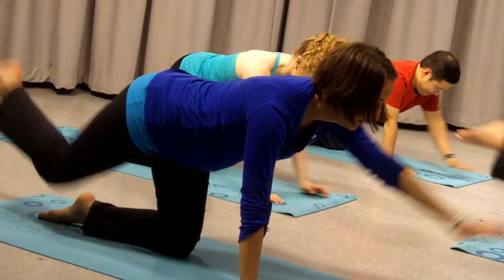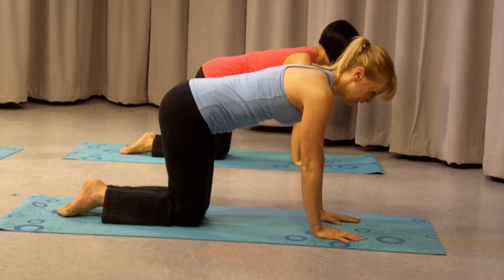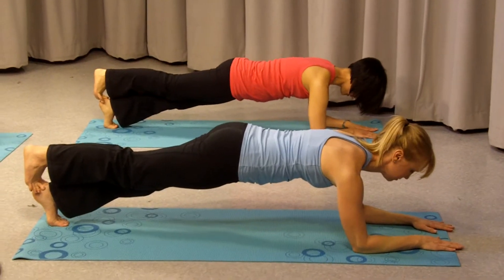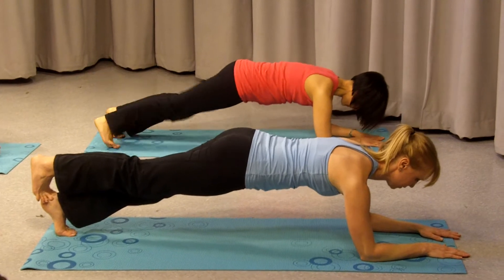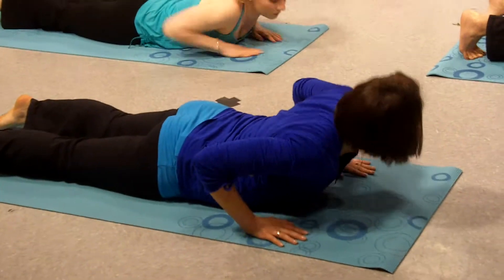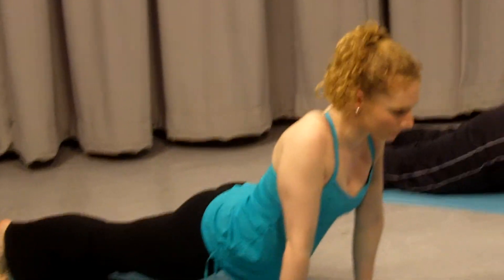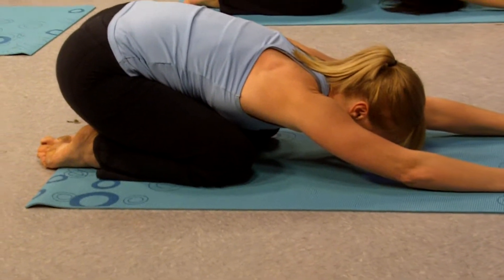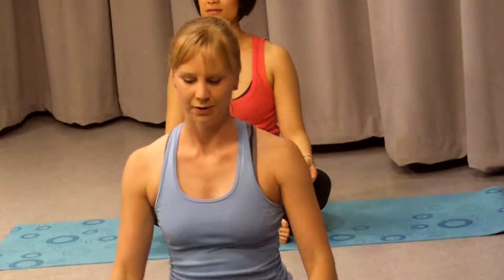Lens Cap Off 2 min workout video.MOV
In this clip, this is additional footage of the 2 minute workout video segment from Episode 2 of Lens Cap Off that was not air due to time, but is made available via YouTube for you check out.